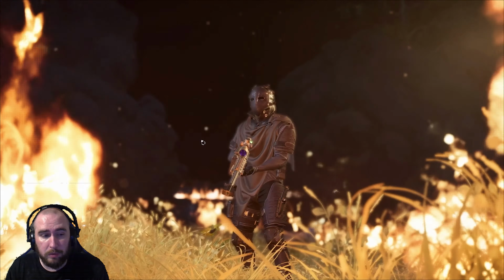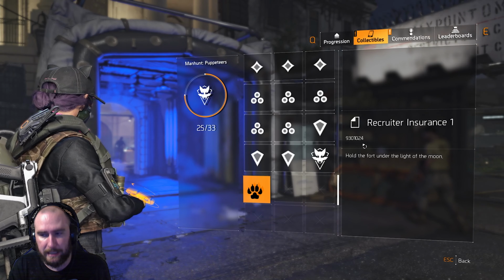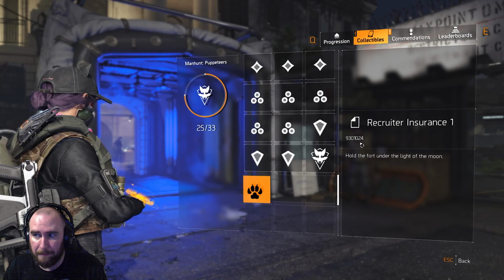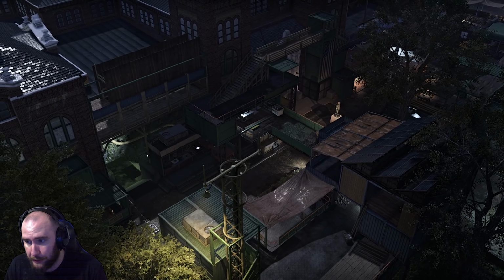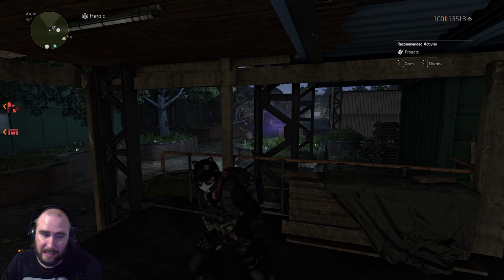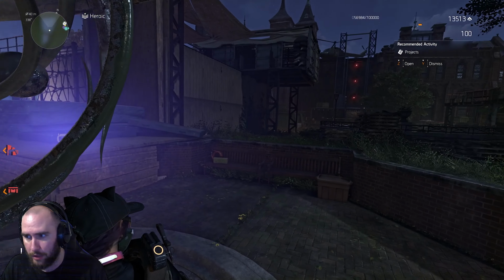Manhunt Puppeteers: Secret Comms - Division 2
Hopefully this helps those looking to get the Secret Comms at the end of the Puppeteers Manhunt.